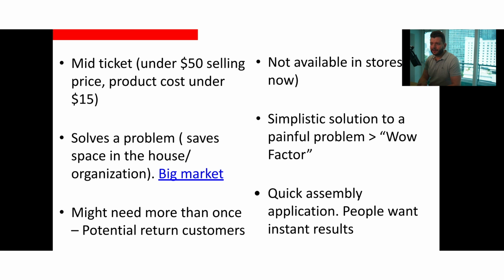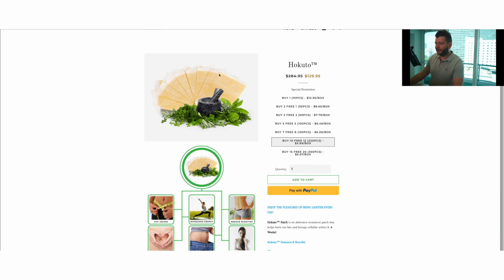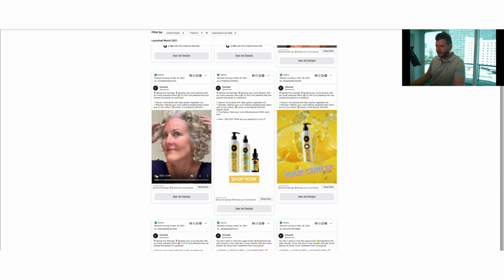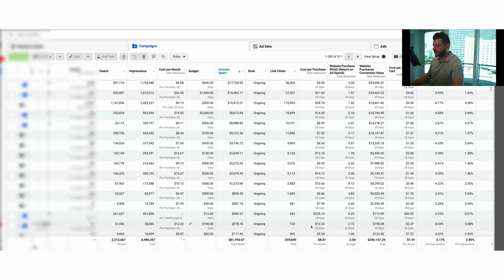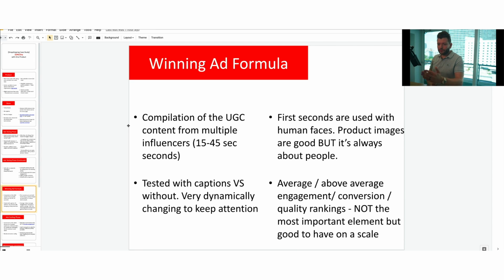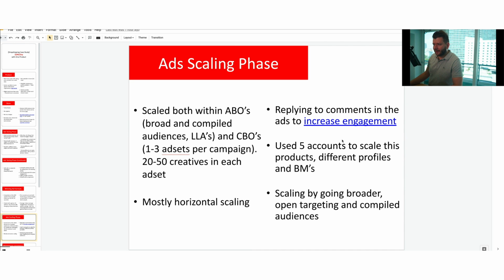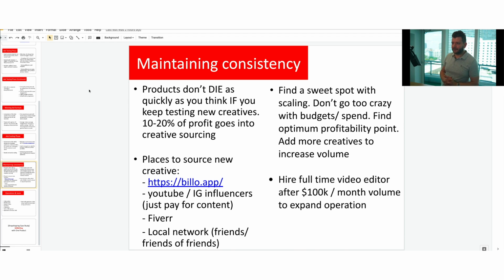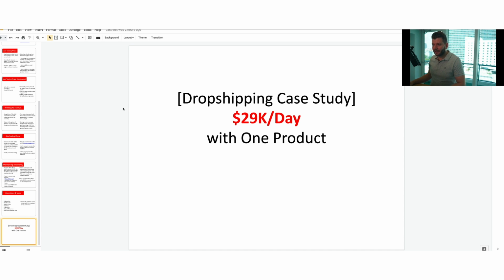[Dropshipping Case Study] 29K a Day with One Product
Join 1500+ experienced dropshippers in our community for high-level training and help

Hey guys,

So, for those of you, who still struggle with getting CONSISTENT results with their dropshipping stores, I’ve got something SPECIAL…

I have prepared a PLUG’N’PLAY case study, based on my own ONE PRODUCT dropshipping store that’s doing 29K/mo

I’ll break down the whole strategy I’m using and talk specifically about:

foundations (branded packaging+customer experience)
FULL list of requirements for MY product research
My UNIQUE ADS testing strategy
The “WINNING AD” formula
The “SECRET SAUCE” that made the product work
My “Products don’t die” theory

If you apply at least HALF of what I’m talking about in the video, you’ll already DOUBLE your ROI…

Don’t believe me? Try and prove me wrong!